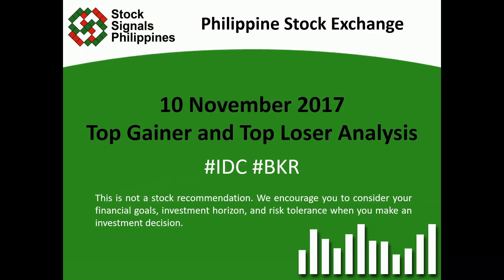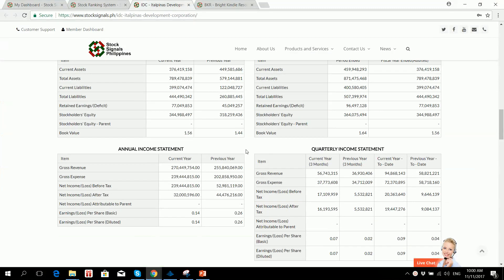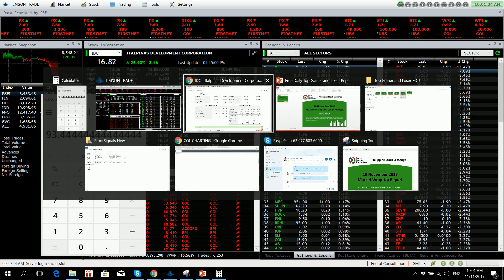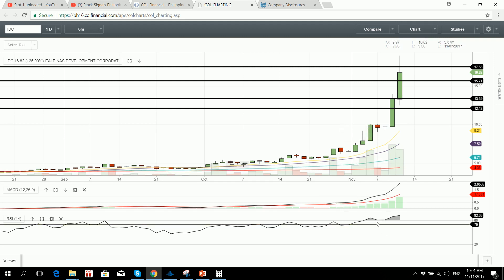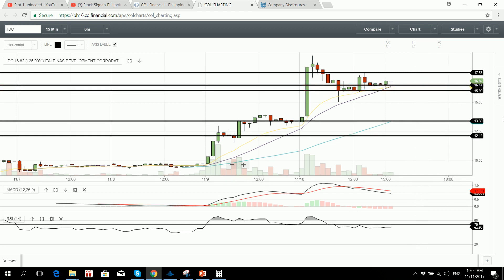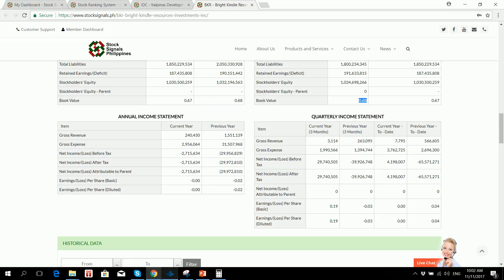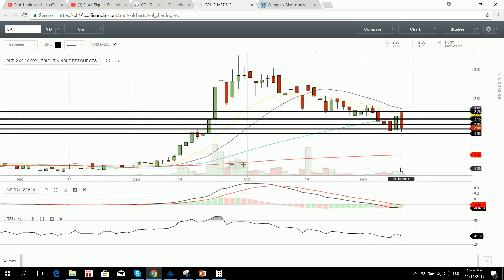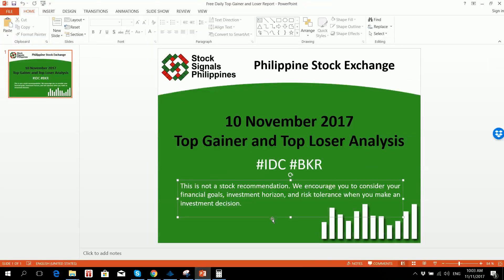Top Gainer and Top Loser Analysis - Philippine Stock Exchange - 10 November 2017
This is not a stock recommendation. This is our analysis of the Top Gainer and Top Loser (with a significant volume) on the Philippine Stock Exchange as of November 10, 2017.

We cover the Top 5 Gainers and Top 5 Losers in the premium version of this report.

We want to help you learn how to plan your trades INDEPENDENTLY and execute them PROFITABLY. You need tools so you can reach that goal with our help. We have created five tools that you'll only find in the Stock Signals Philippines.

You have the option to buy one, two, three, or four of these products OR get them all in one set in the Gold Package.

BONUS: You will get an access to our Model Portfolio for long-term position investing when you buy any of these products or the Gold Package today!